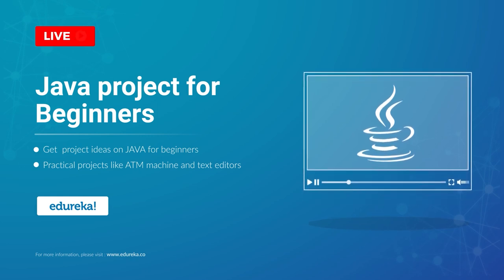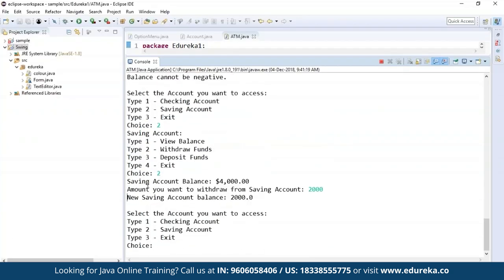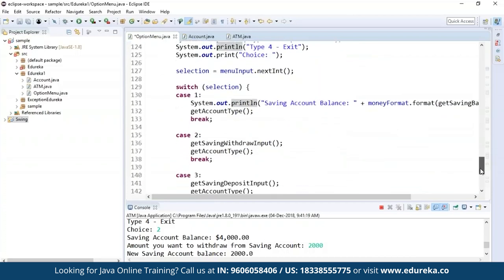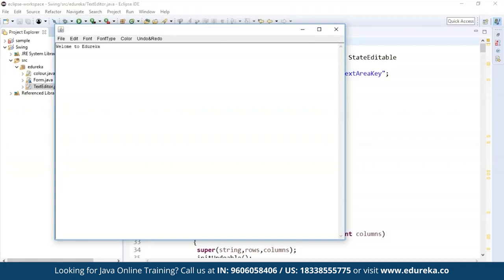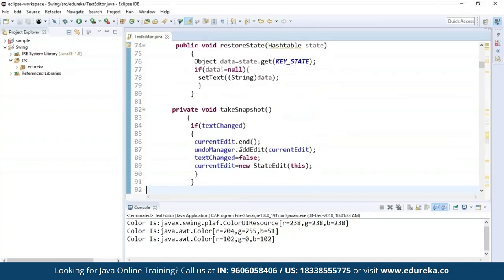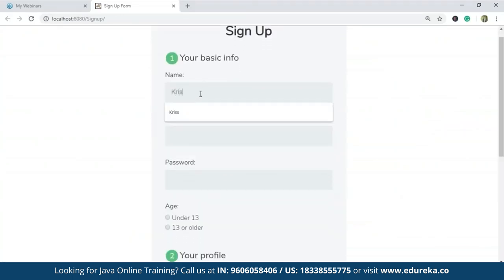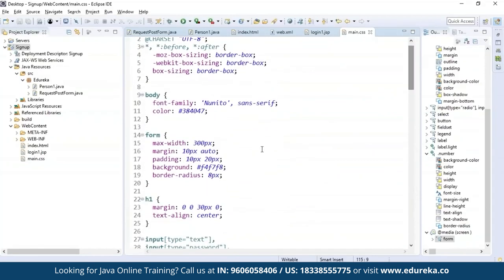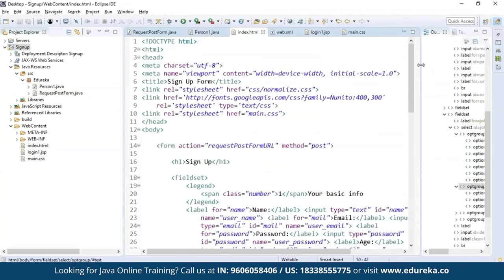Java project for beginners | Java Open Source Projects | Java Training | Edureka Rewind - 2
This Edureka video on Java Projects will explain you 3 projects based on Core and Advanced Java Concepts. You will learn below-listed projects through this video:
00:00 Introduction
00:48 ATM Machine ( Based on Core Java)
09:41 Text Editor (Based on Swings and Applets)
17:36  Sign-up form (Based on JSP and Java Servlets)